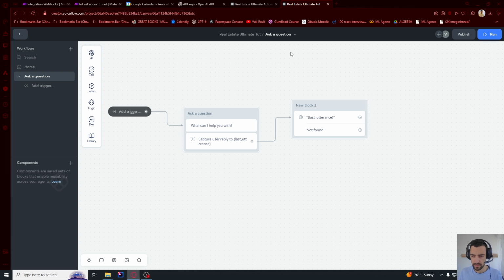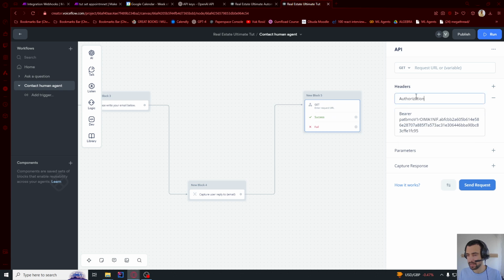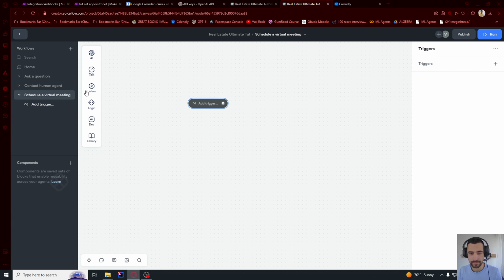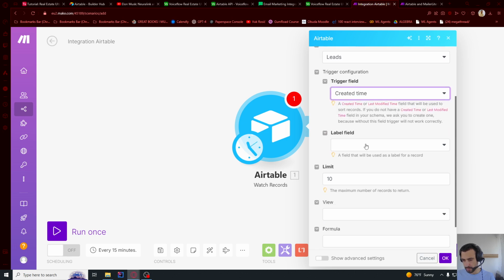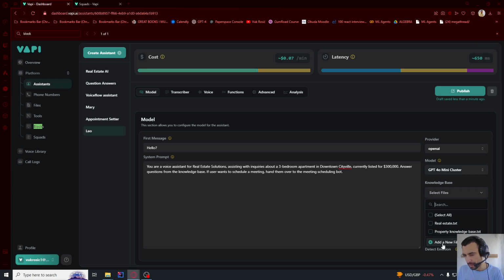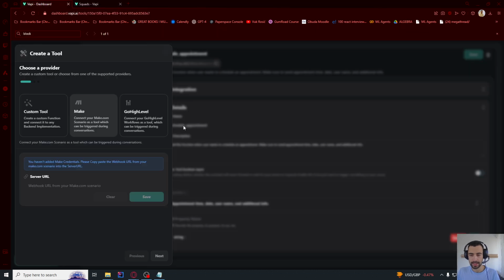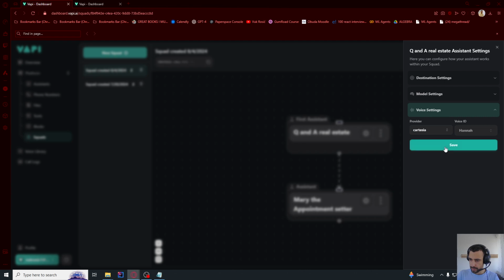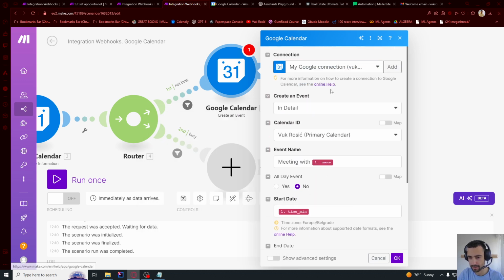Chatbot + Voice AI + Email Automation: Full Beginner Tutorial - Voiceflow, Make.com, Vapi, ChatGPT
I am AI automation developer and software egnineer.

0:00 - intro and demo
3:12 - voiceflow setup
7:26 - airtable, voiceflow
19:07 - email automation (MailerLite, make.com)
27:12 - vapi voice AI (+ make.com, google calendar)
44:14 - create vapi squad